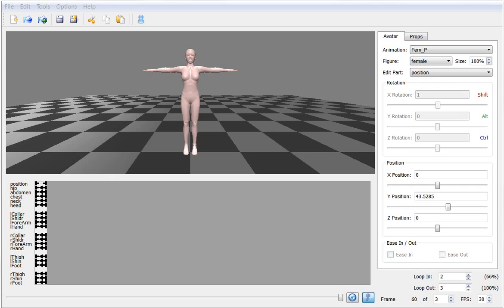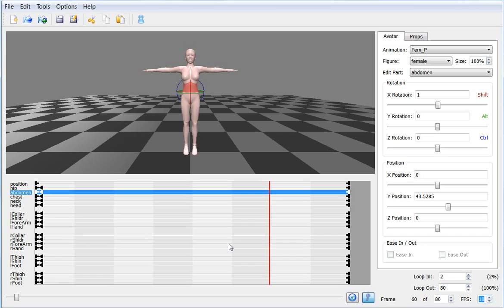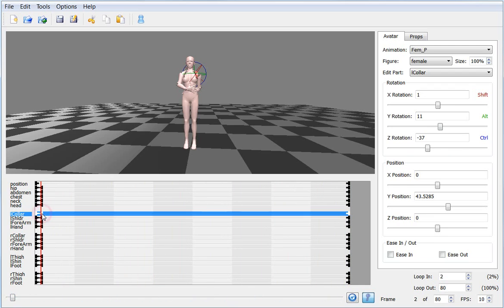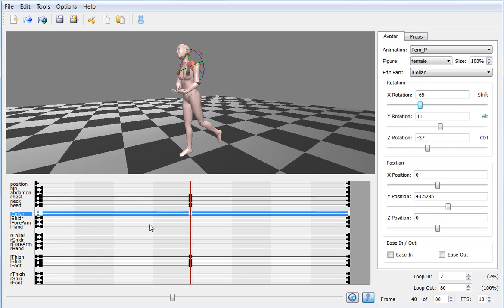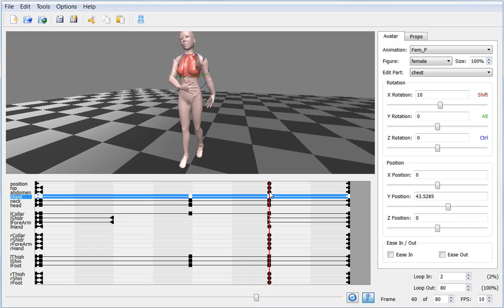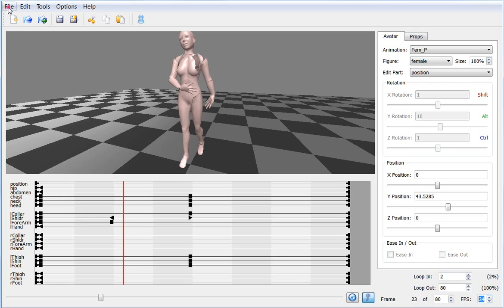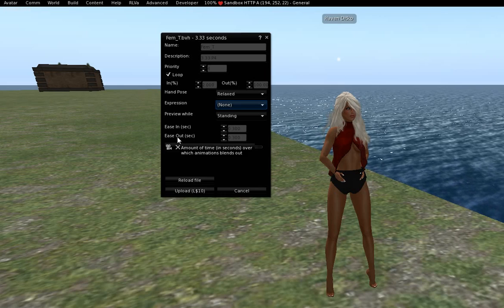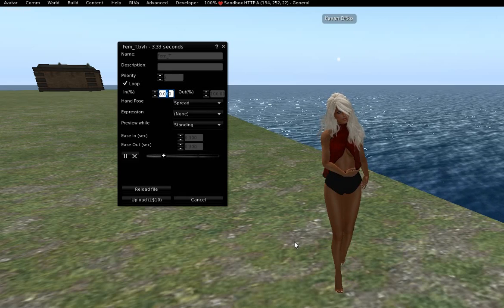Qavimator Single Animation Creation Part 4